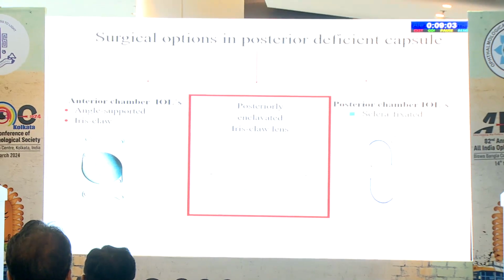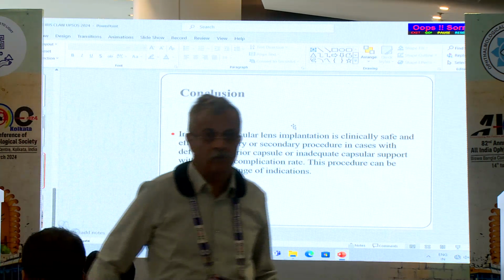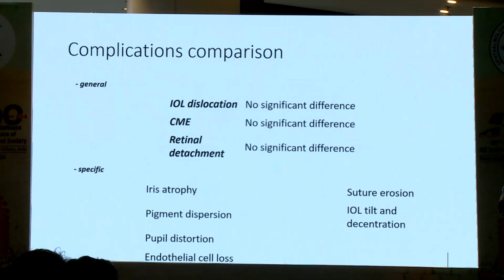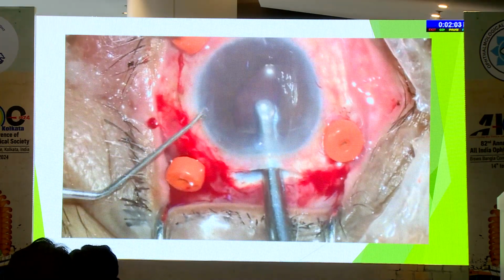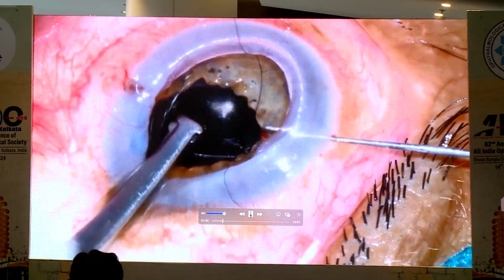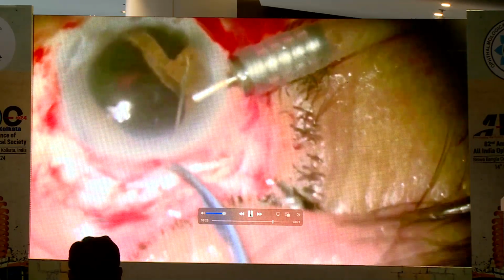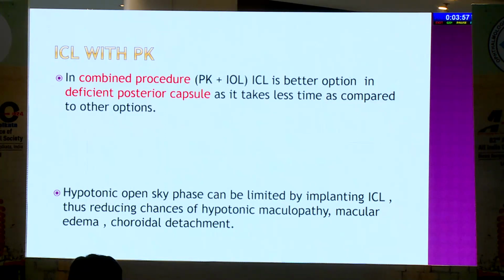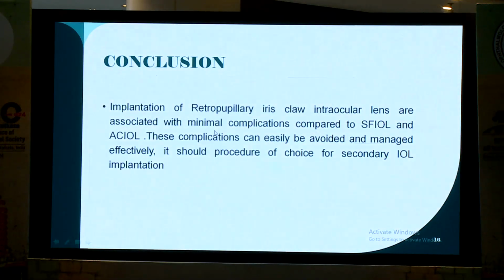AIOC2024 - IC396 - Dr.S.P. Singh - RETROPUPILLARY IRIS CLAW LENSES FOR COMPREHENSIVE OPHTHALMOLO....